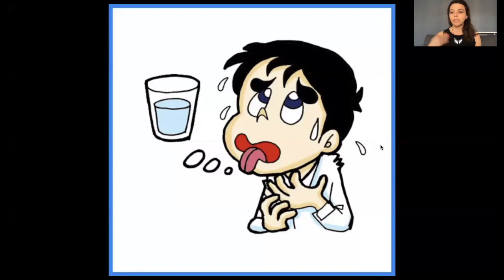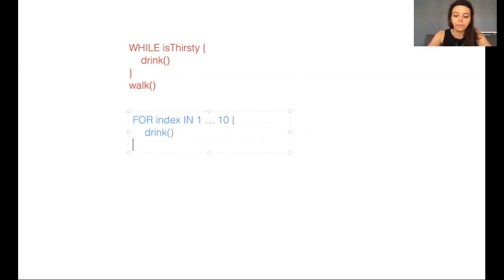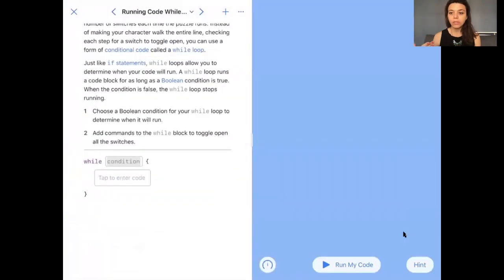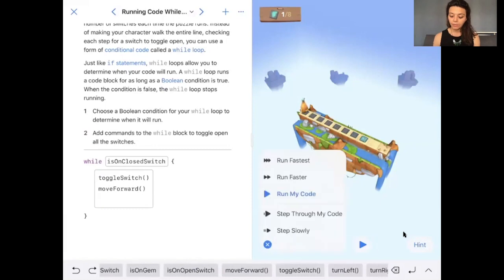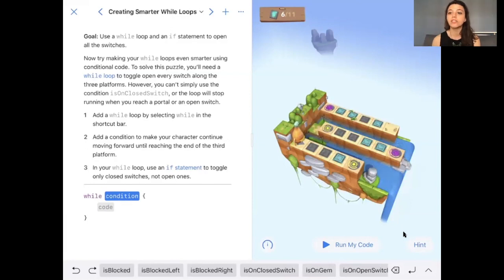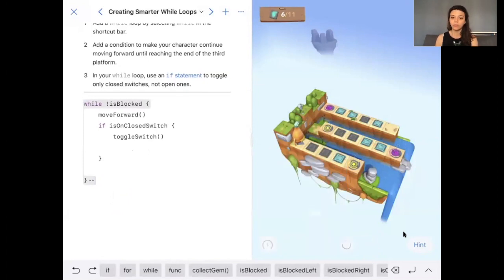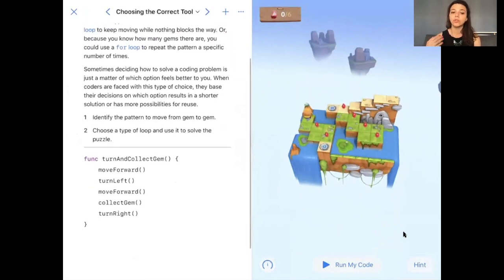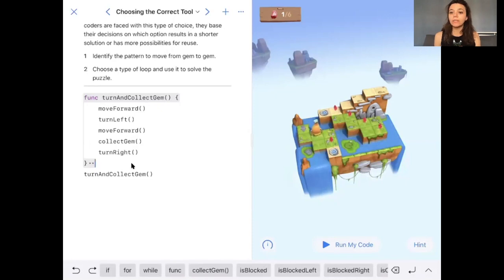(Intermediate 4): While we Repeat an Action What Can we Do? While vs For Loops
In coding, we can repeat a sequence of instructions using for and while loops - in principle, they are very similar in which they help us to execute several commands over and over; however, there are some subtle differences we are going to bring to light in this video.